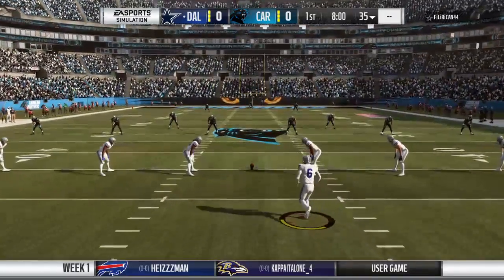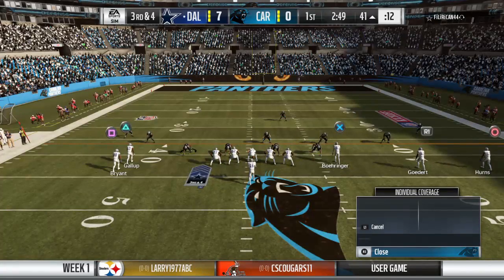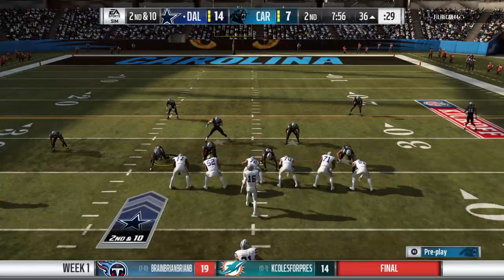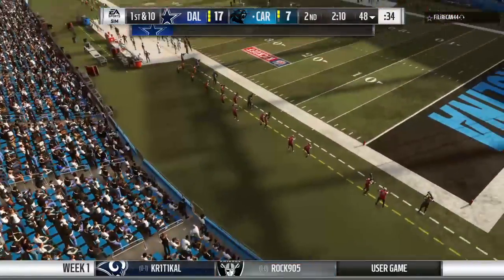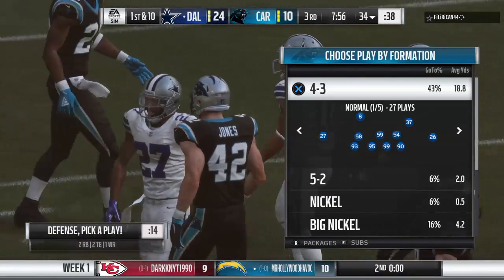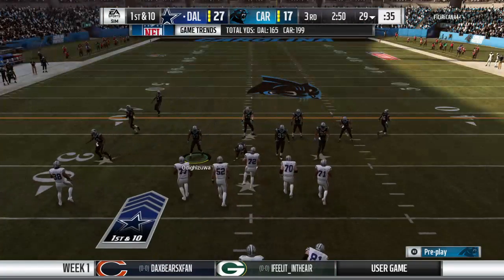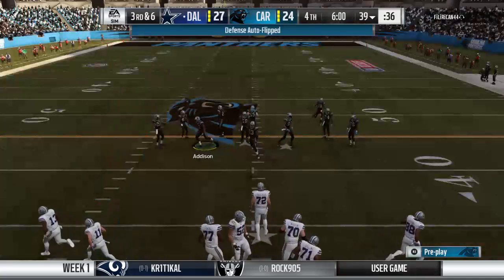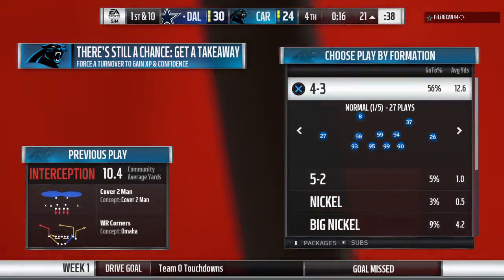FINDING_JULE's Live PS4 Broadcast